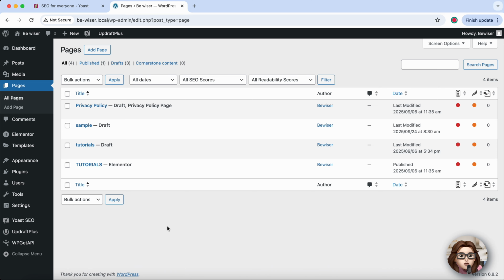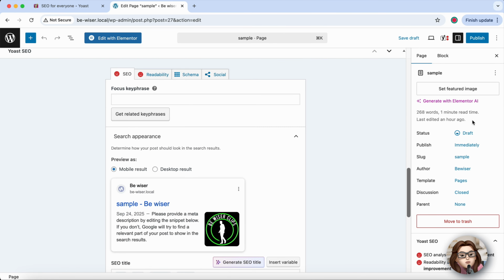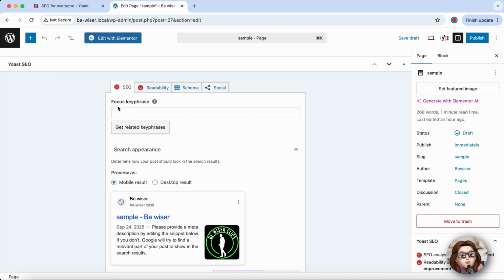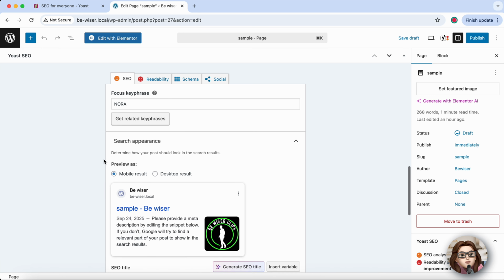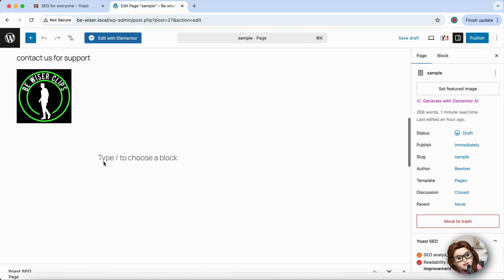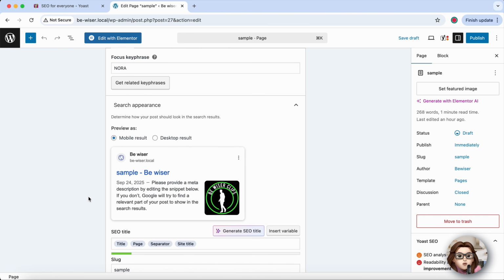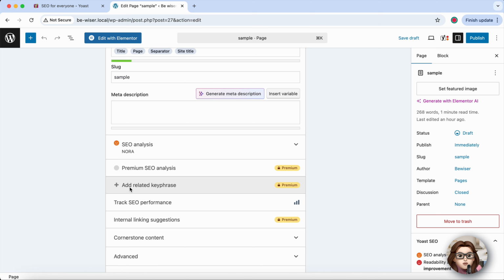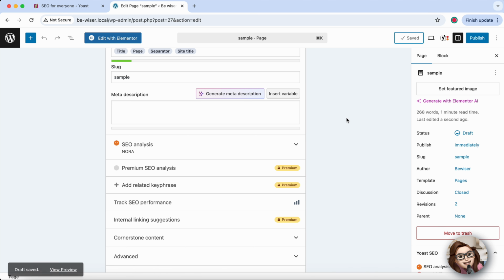How to Add Keywords in Yoast SEO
In this video, you’ll learn how to add keywords in Yoast SEO to optimize your WordPress website for search engines. Keywords are the foundation of SEO, and adding them correctly in Yoast ensures your content ranks higher on Google, Bing, and other search engines.

We’ll cover everything step by step:

How to access Yoast SEO in your WordPress dashboard

Adding focus keywords for your posts and pages

Using multiple keywords to target related search terms

Understanding keyword density and placement for better SEO results

Optimizing title tags, meta descriptions, and content with your keywords

Using Yoast SEO analysis to check your keyword usage

How to avoid keyword stuffing while maximizing ranking potential

Adding keywords for custom post types, categories, and tags

Best practices for internal linking and content structure to enhance keyword relevance

How to combine Yoast SEO keywords with sitemaps and indexing for faster results

By the end of this tutorial, you’ll know exactly how to use Yoast SEO keywords effectively to boost your website’s visibility and attract more organic traffic. Whether you’re a beginner or a professional WordPress user, this guide will help you master keyword optimization with Yoast SEO.

Leave your questions in the comments if you face any issues while adding keywords in Yoast SEO!

This video shows you How to Add Keywords in Yoast SEO Easily! Watch this Video till the end to learn How to Add Keywords in Yoast SEO.

Were you able to figure out How to Add Keywords in Yoast SEO? Share this with your friends who want How to Add Keywords in Yoast SEO.

Problem Solved in this Video-:

What Do you Think of How to Add Keywords in Yoast SEO?